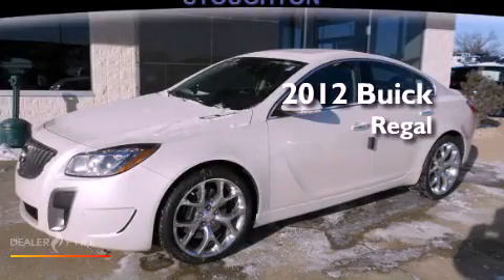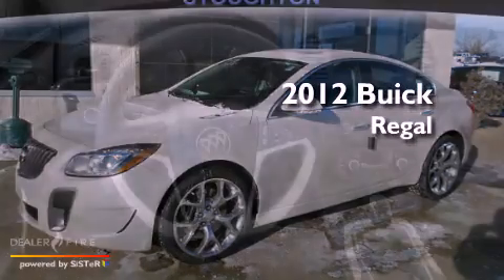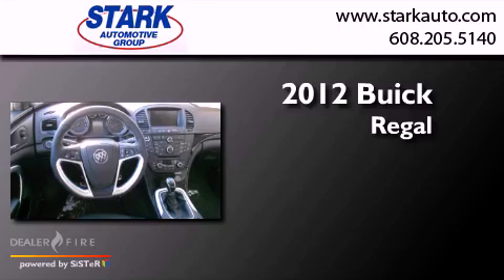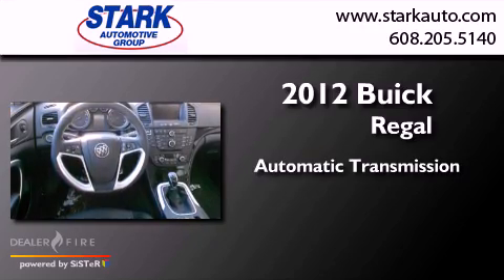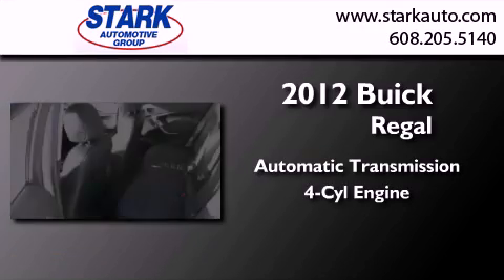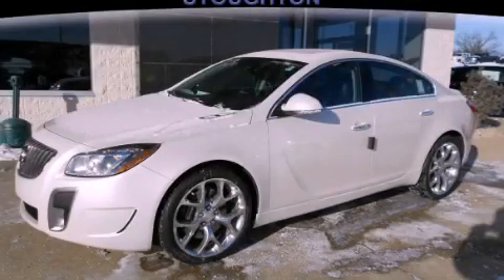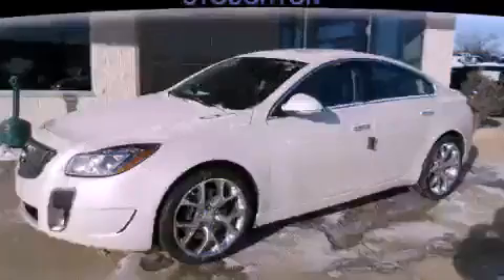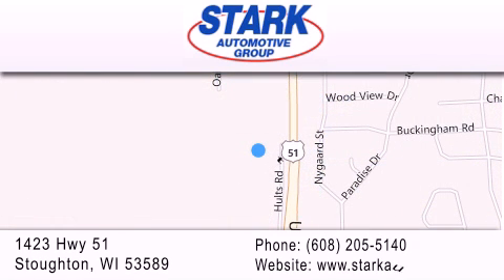2012 Buick Regal Stoughton WI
Year : 2012
 Make : Buick
 Model : Regal
 Engine : 4 cyl., 2.0, turbocharged
 Trans . : automatic
 Exterior : white
 Miles : 20
 Interior : ebony
 Stock : 3120342